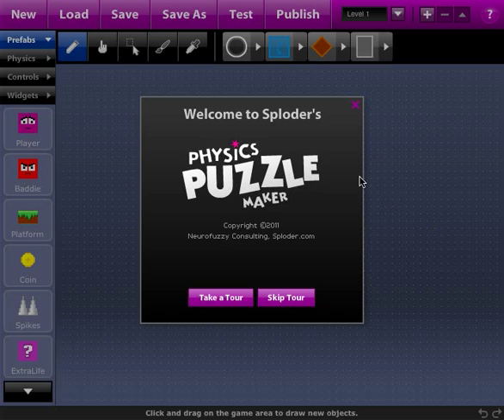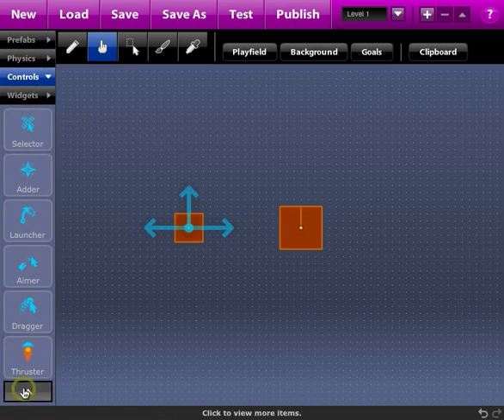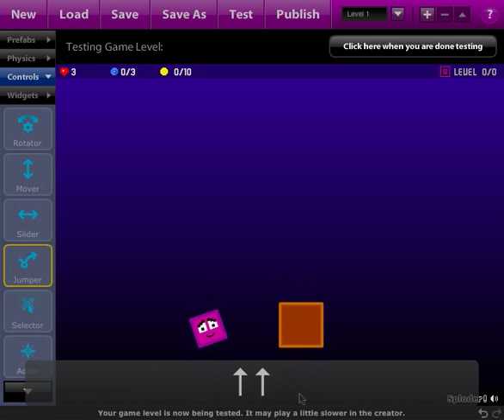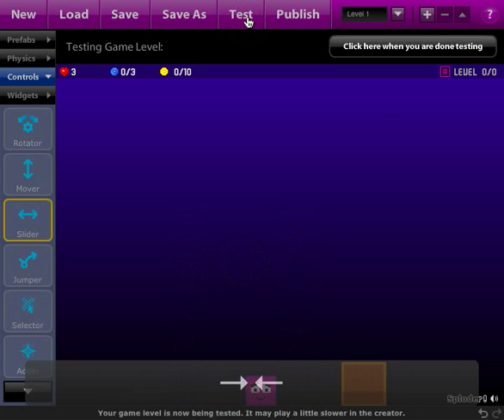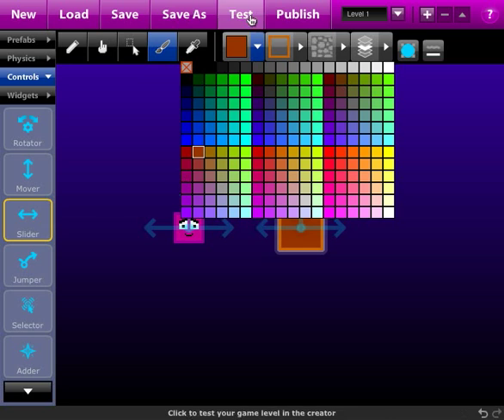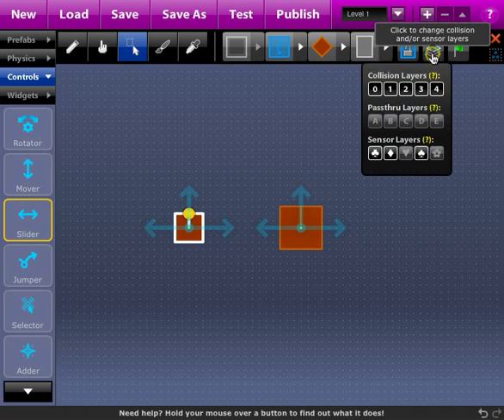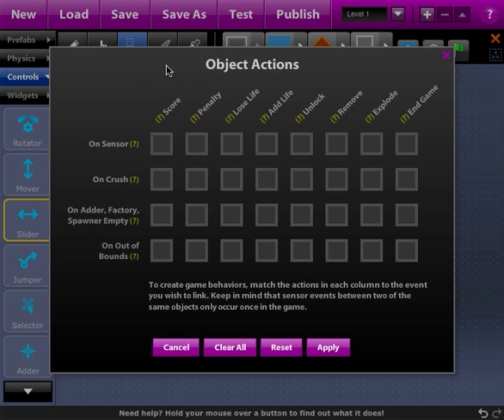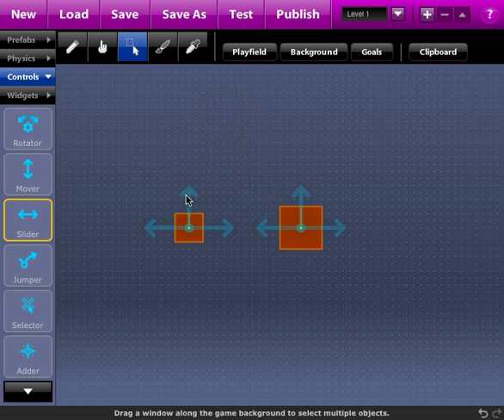Sploder Physics - Make a Player for your Game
Geoff shows you how to make a player for your game using the new Physics Puzzle Maker in this screencast